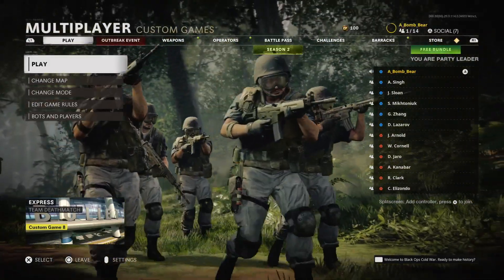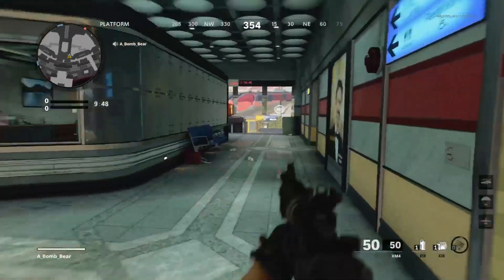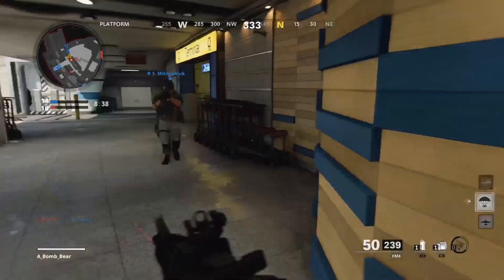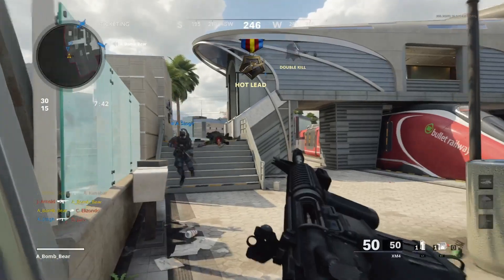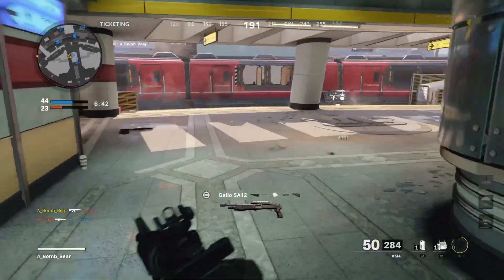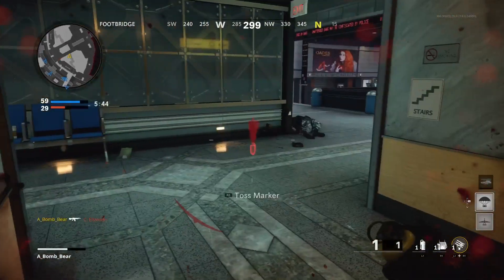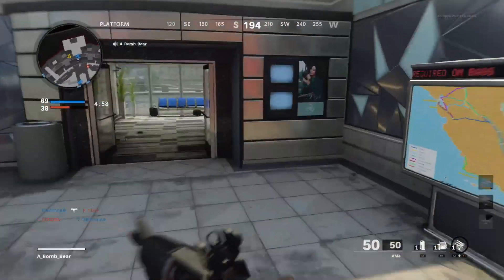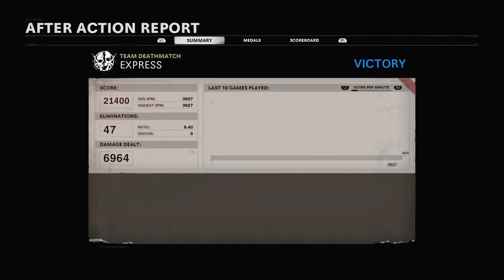COD Cold War Team Deathmatch #18 (Express)